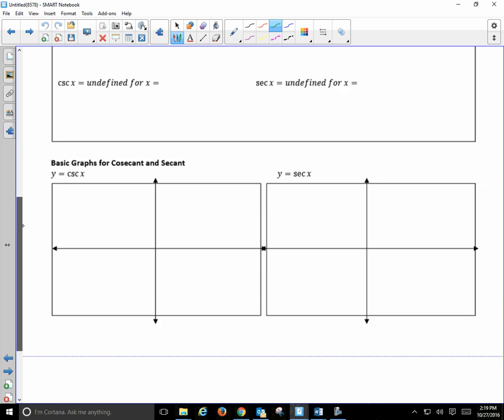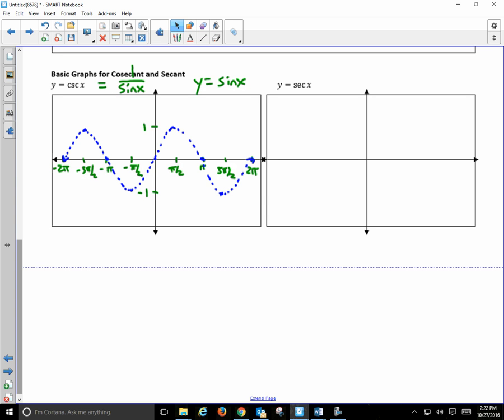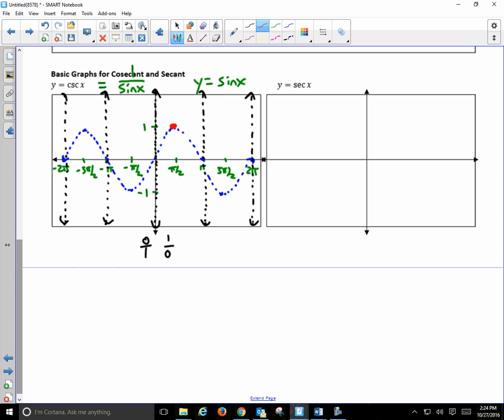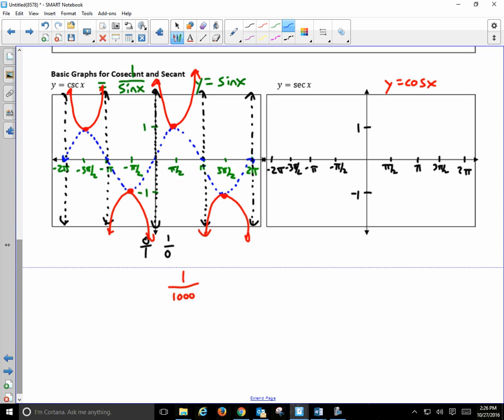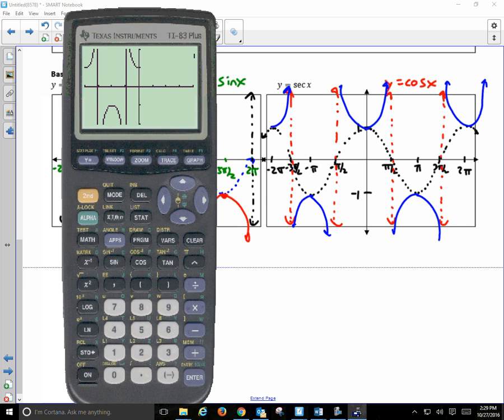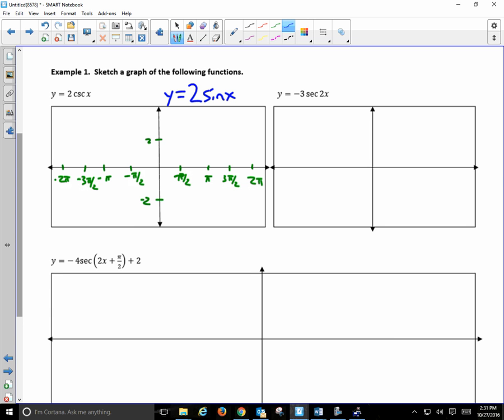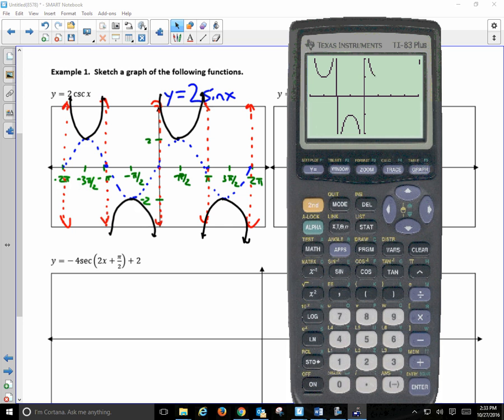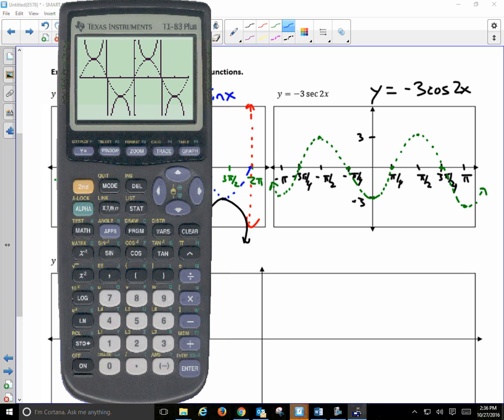Plane Trigonometry Unit 1.6 Notes Graphing Secant and Cosecant Fall 2016